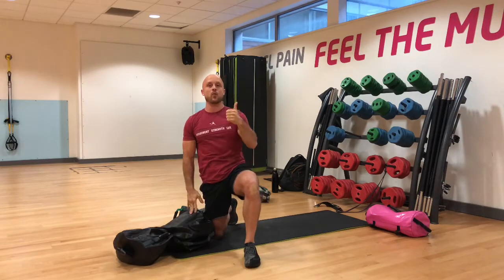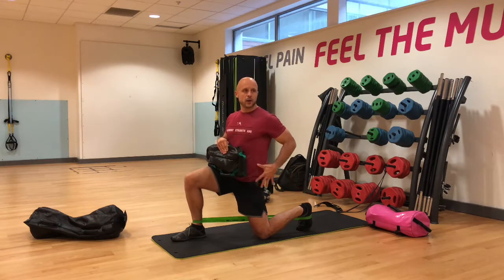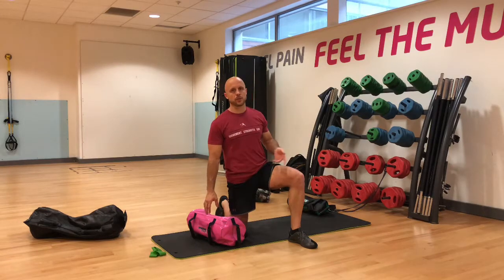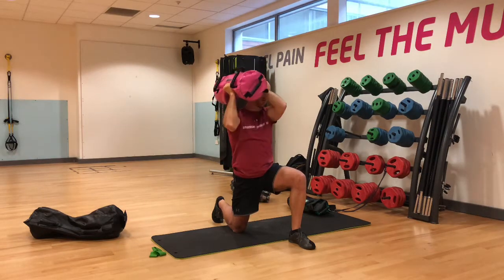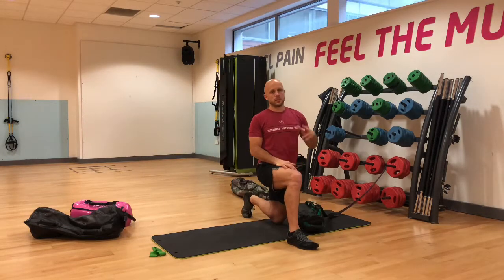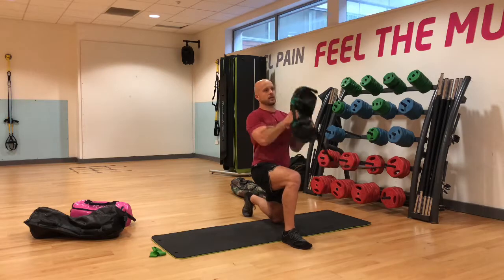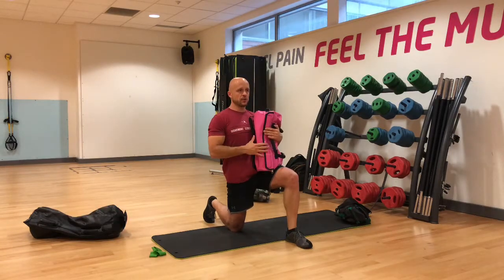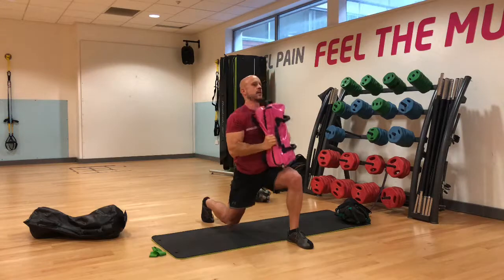DVRT Big 6 pt1 HK Arc Press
htttp://dvrtfitness.co.uk

DVRT Fitness UK - part of DVRT Ultimate Sandbag Training